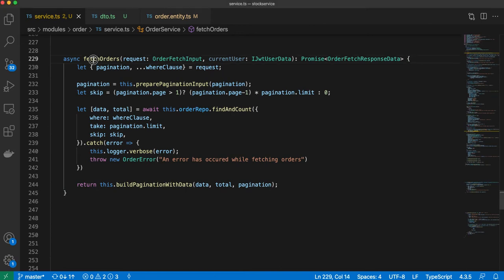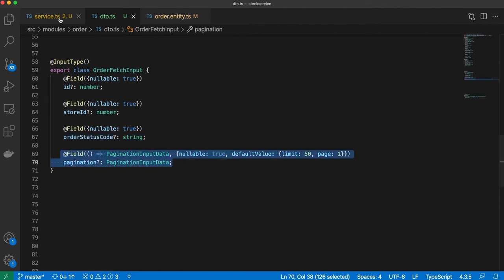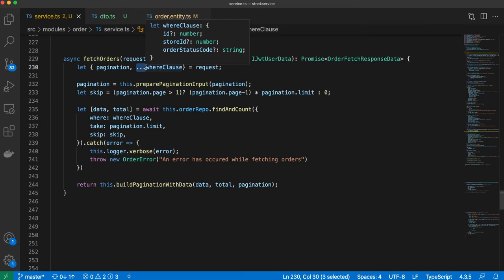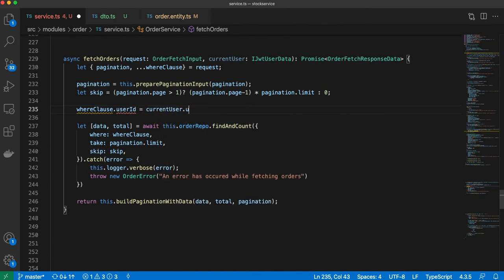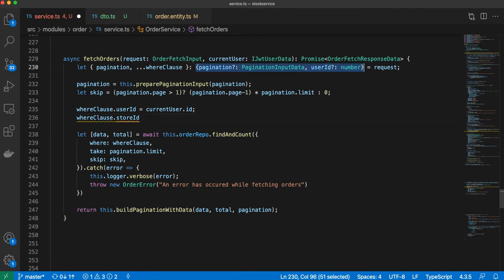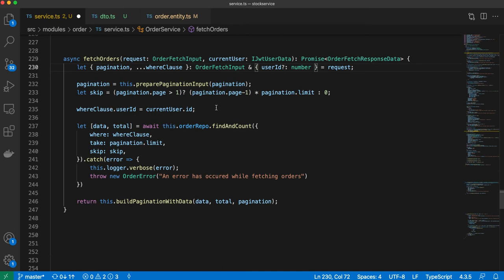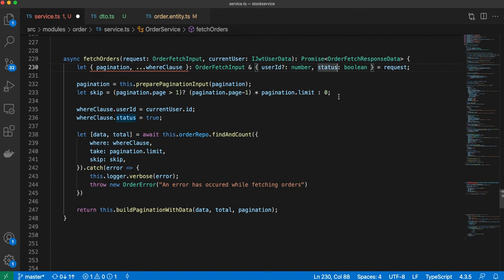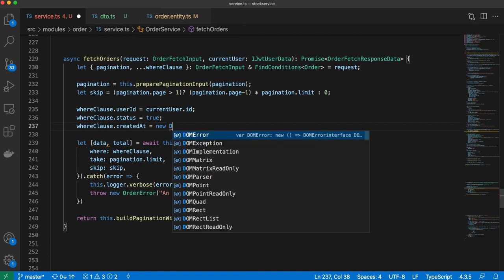How to type variables deconstructed from an object in Javascript and Typescript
Probably you have run into a situation where you wanted to type a variable from a deconstructed object in Javascript or Typescript, let me show you how to.

Video Bonus: In this video, I will also show you have to extend an object to have virtual properties.